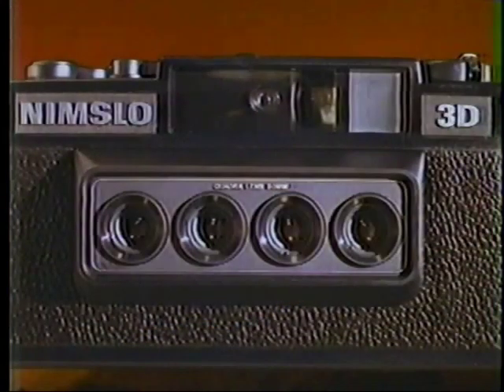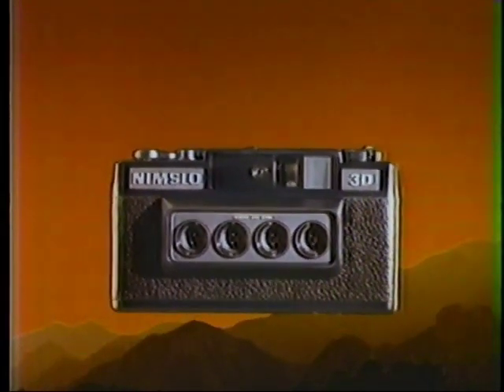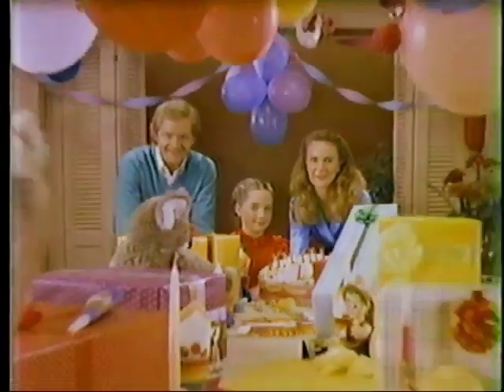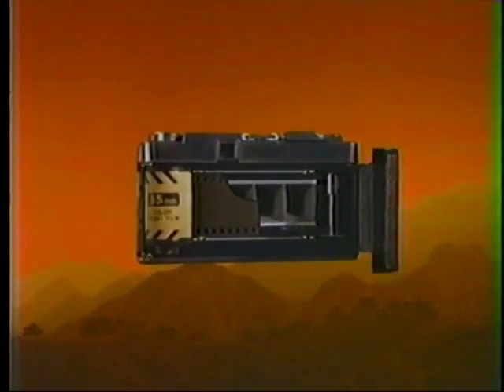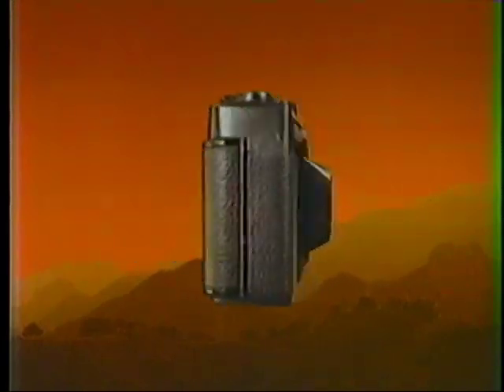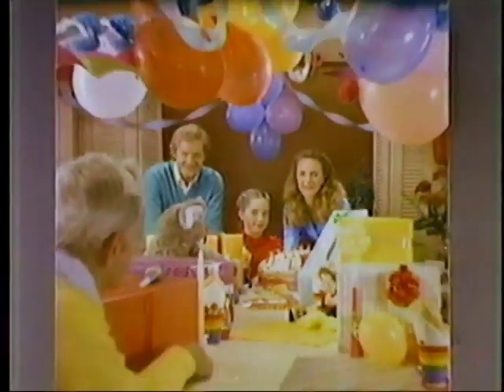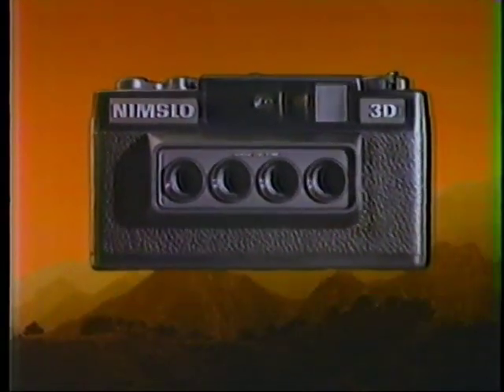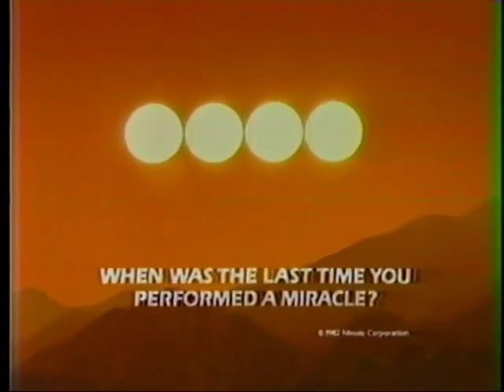Nimslo 35mm 3D Camera Commercial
Commercial from the early 80s.